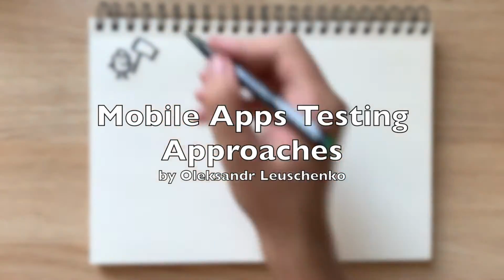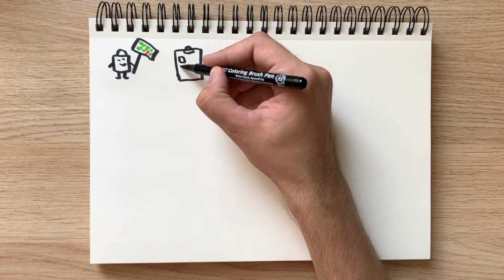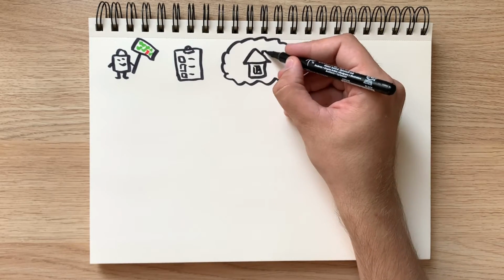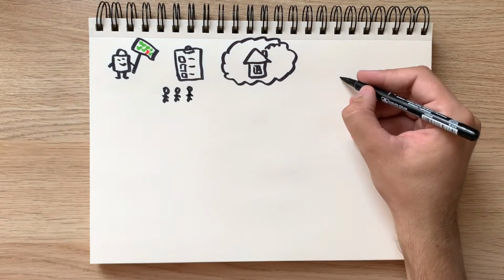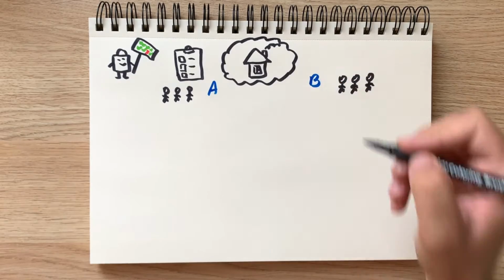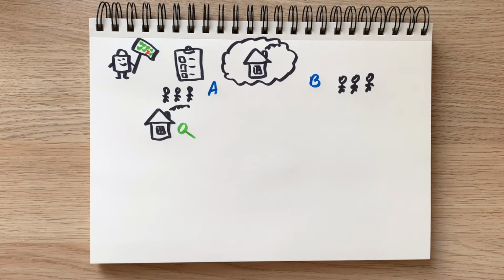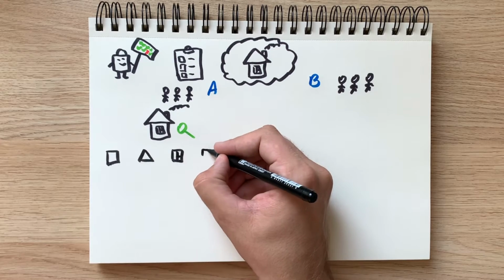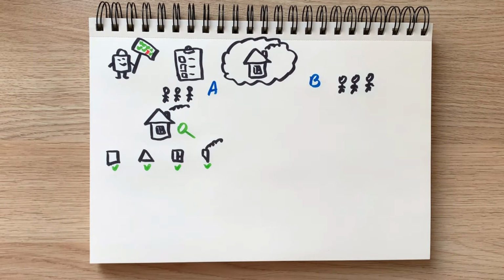Mobile Apps Testing #2: Approaches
How can you create a successful mobile app via failing first, and why does this happen? Let's try to figure out! In this second episode of the "Mobile App Testing" series, we'll talk about testing approaches.